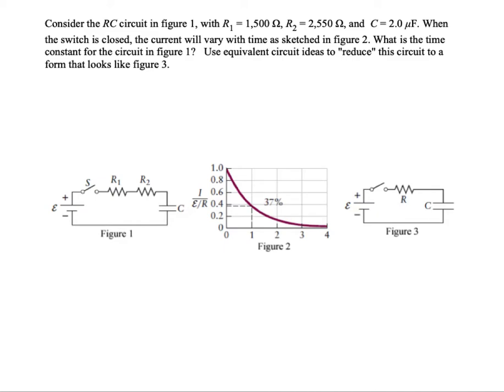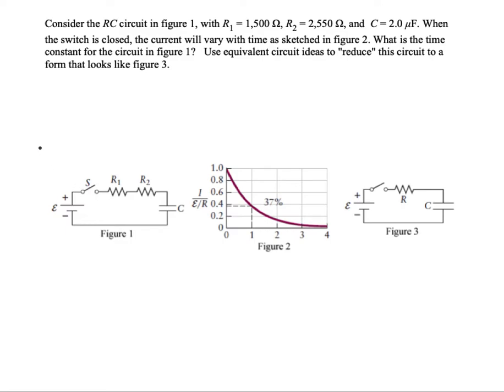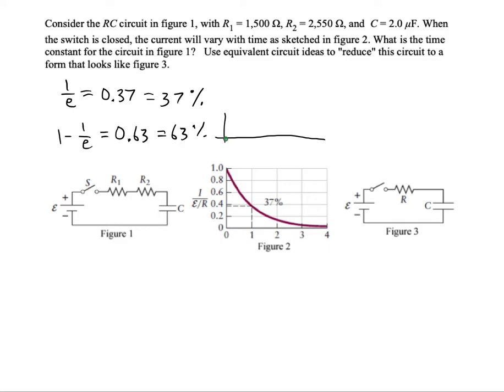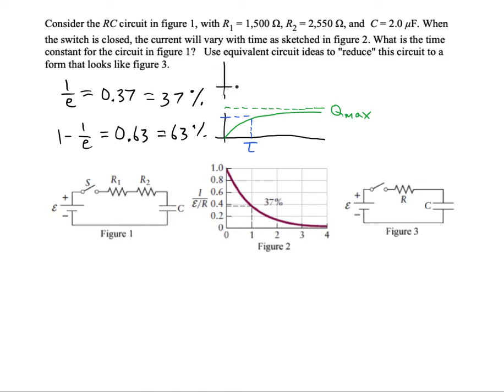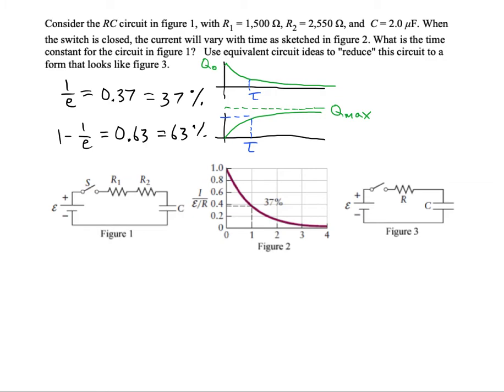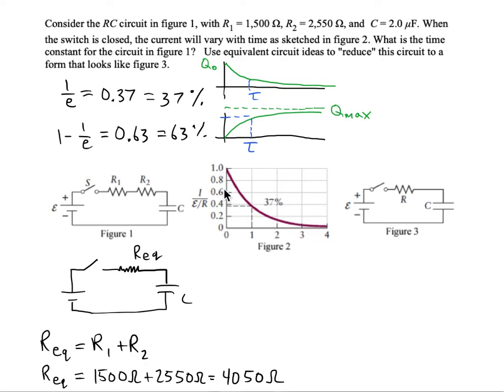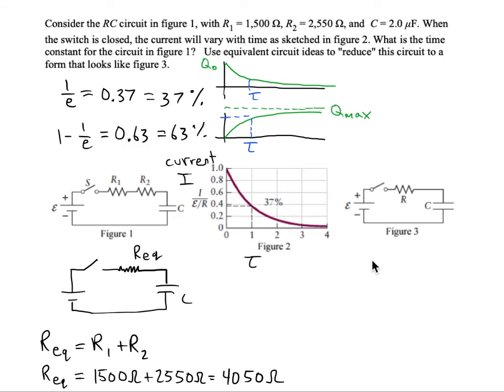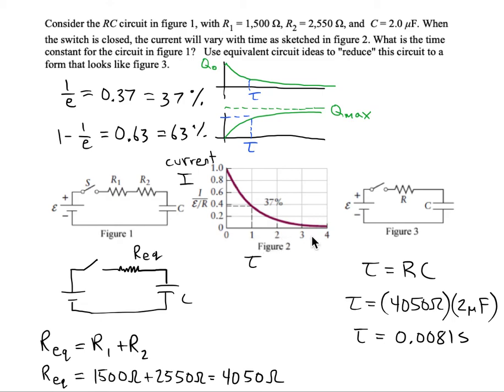Finding a Time Constant for an RC Circuit